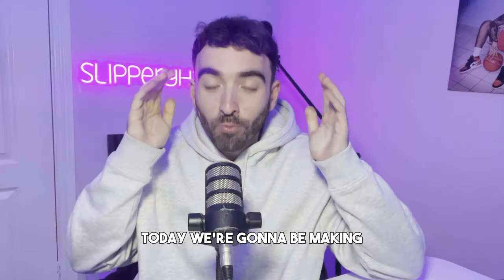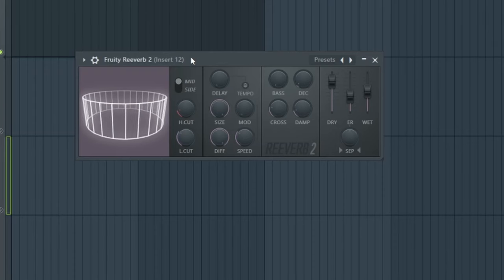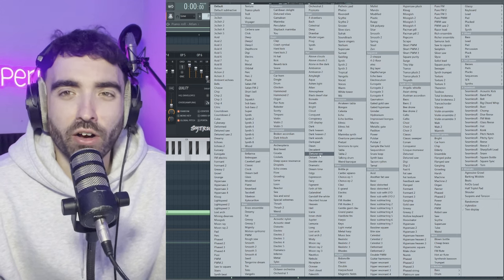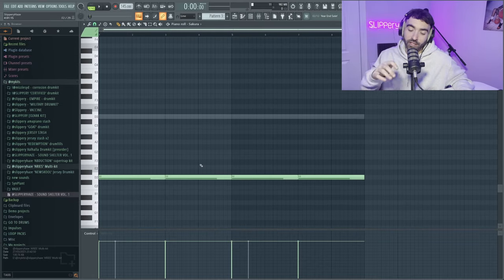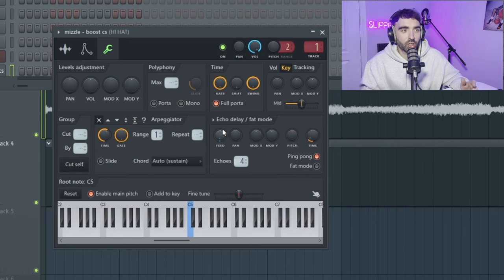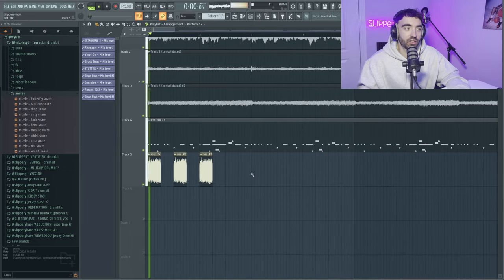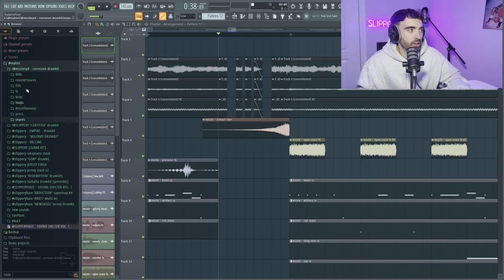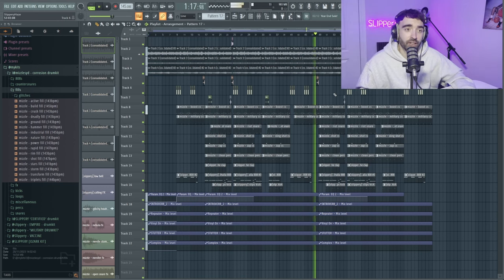Making a UK DRILL Beat ONLY Using Stock Plugins in FL Studio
Making a UK DRILL Beat ONLY Using Stock Plugins in FL Studio from scratch tutorial 2024